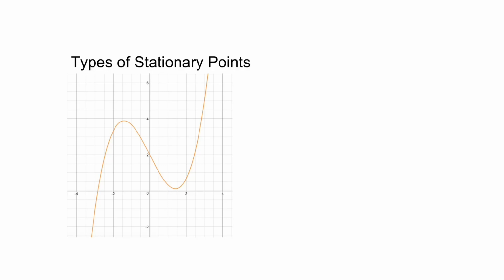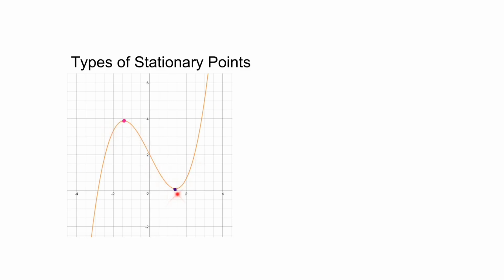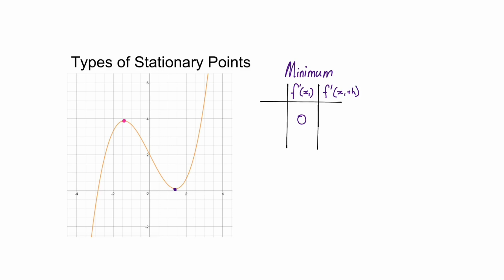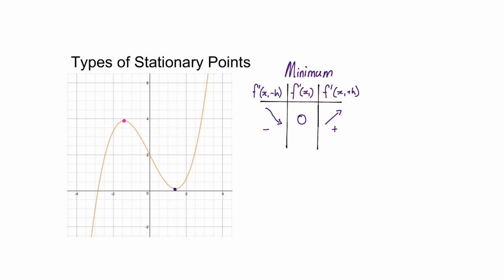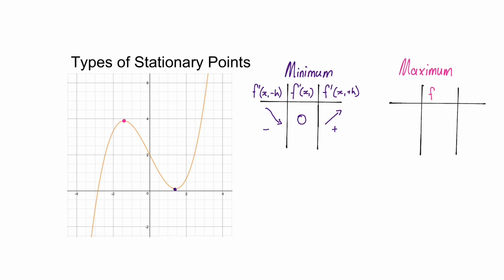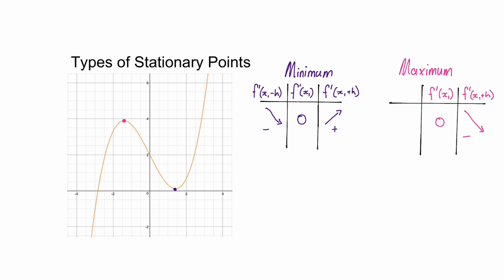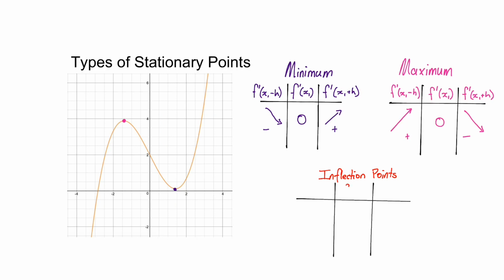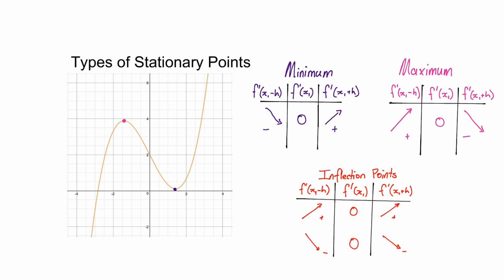Types of Stationary Points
This work is based on the Australian Curriculum. Having found where a stationary point is now we determine the nature of the point.